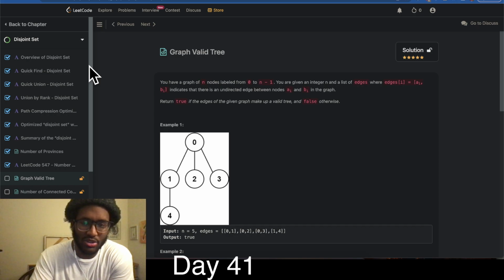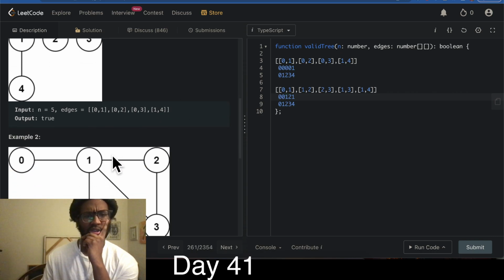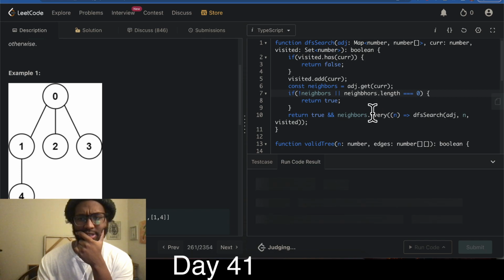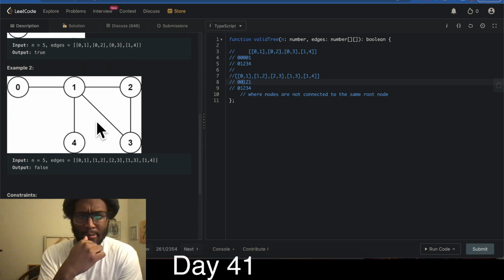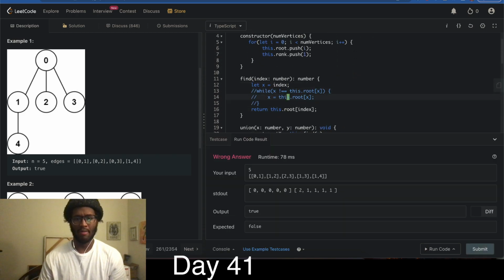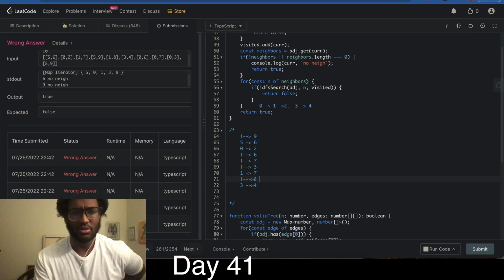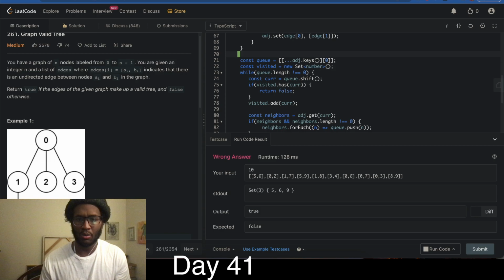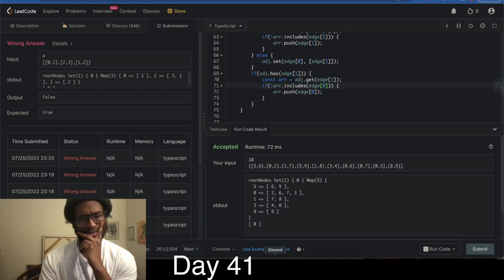LeetCode everyday: Day 41 - UNION FIND IS NOT BALANCED